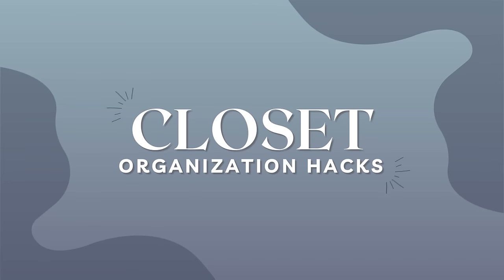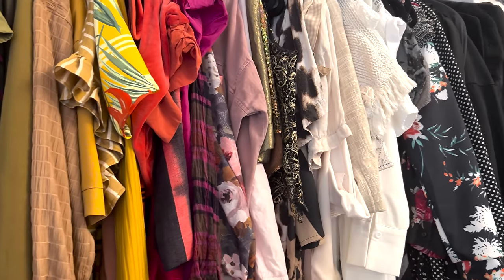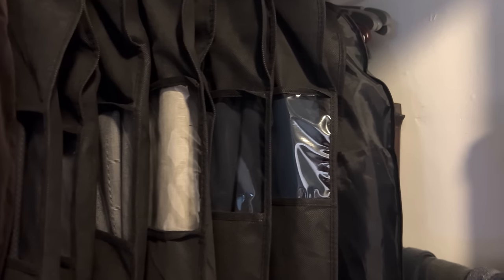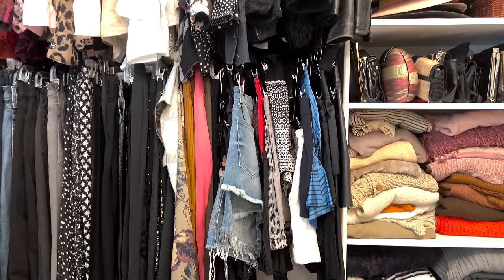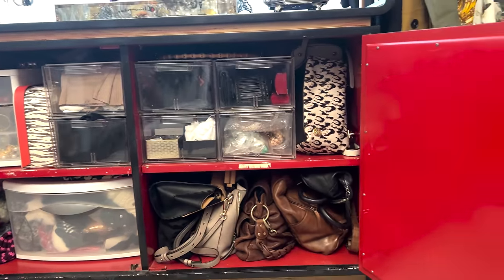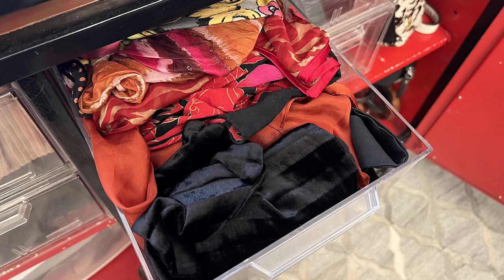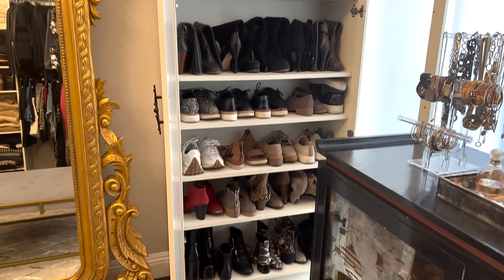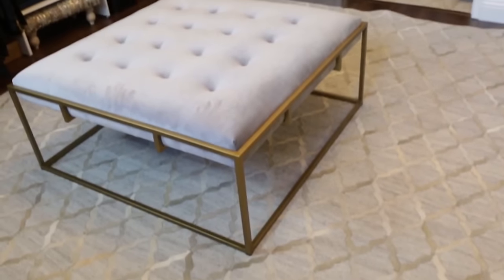Time-saving Closet Hacks To Maximize Space (Plus rental-friendly solutions!)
We are back with a brand new closet organization video! I’ve got tons of ideas for his and hers closets. See how I organize my entire closet from tops, bottoms, dresses, shoes, and all those little accessories in between! Bonus tips for organizing “his” closet as well!

Velvet Hangers
Wood Hangers
Pant Hangers
4-Tier Hangers
Garment Bags

►► LET’S CONNECT!